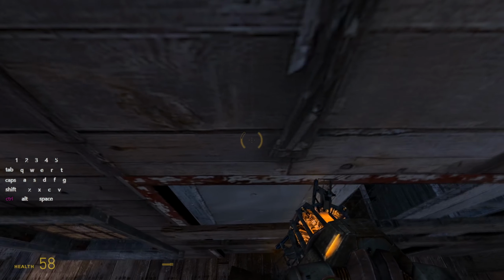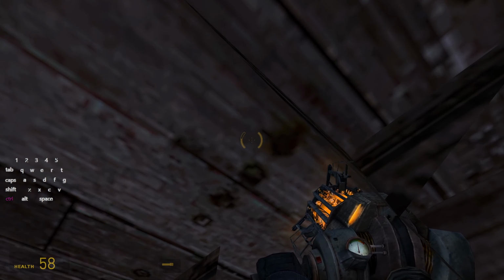[Full Tutorial] Half-Life 2: DownFall (Updated / WR Edition)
I'll re-upload if people think that that weird blur effect is too annoying, idk where it even came from, oh well.
0:00 - start save
0:55 - road
5:41 - house
7:46 - after house start speed
8:31 - after house launches
16:52 - tunnel/mines
19:31 - MPL (MP Launch)
24:32 - Clip
25:34 - Antlion tunnel